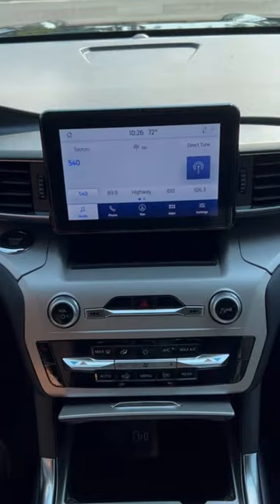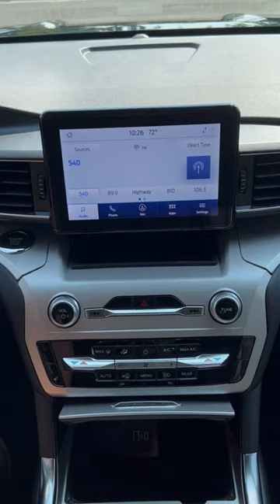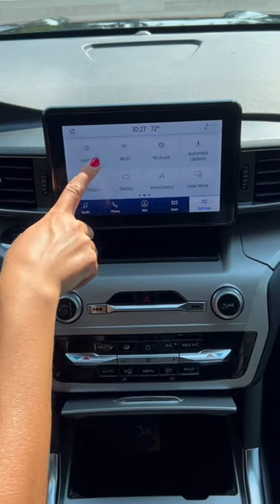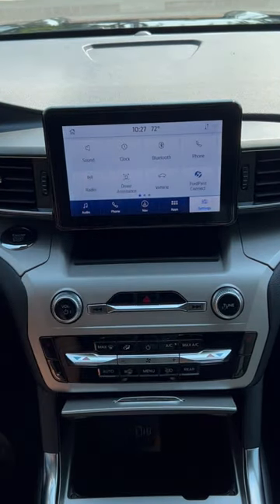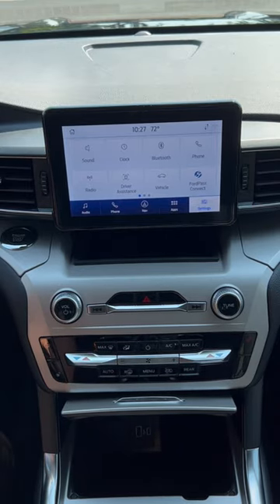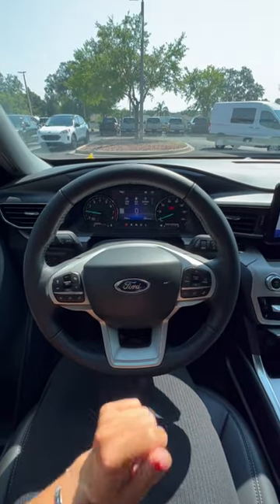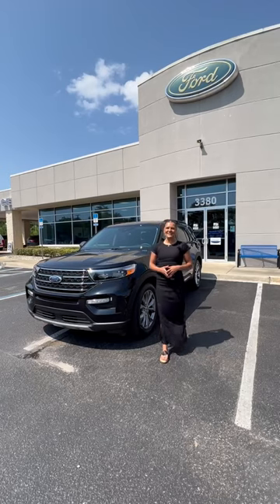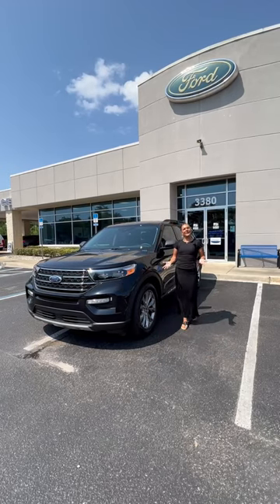2023 Explorer: Technology Features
Upgrade to the all-new Ford Explorer today! 🚘 With the latest and greatest technology, you won't regret it 📱